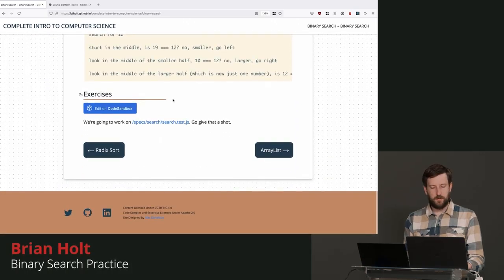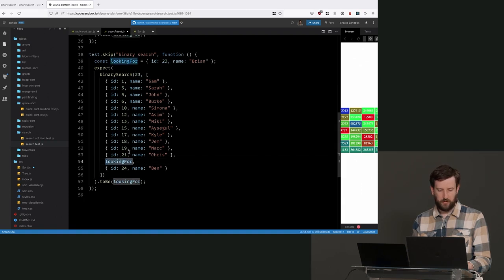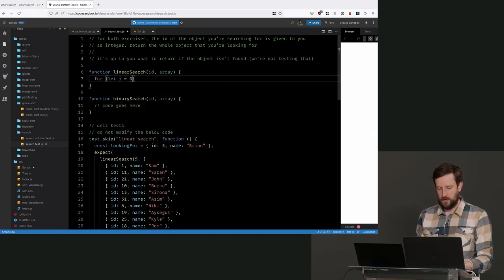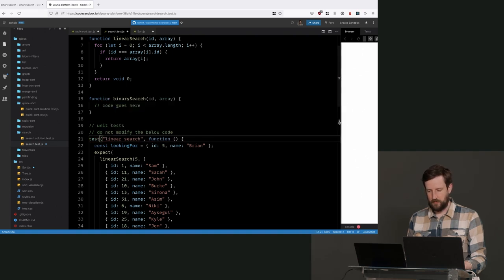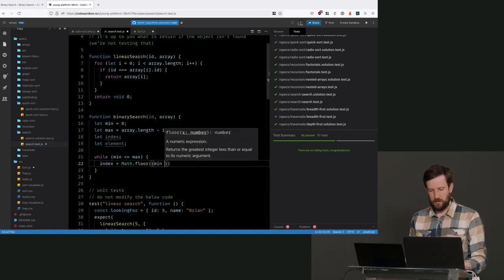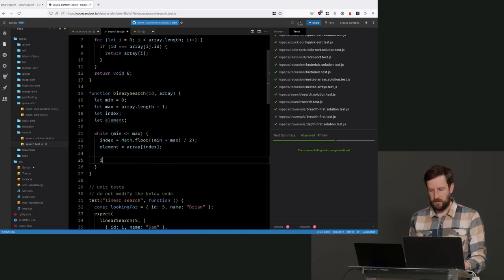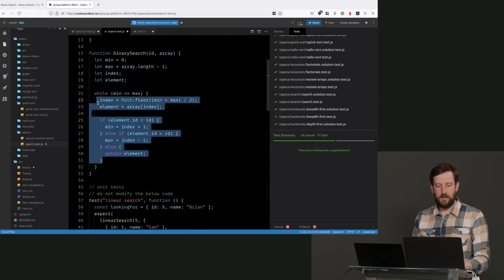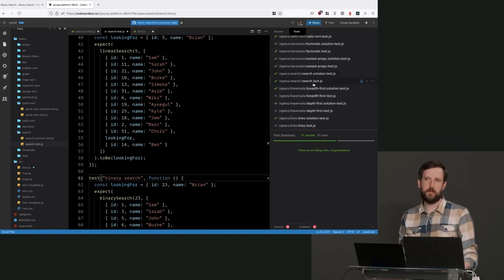binary search practice